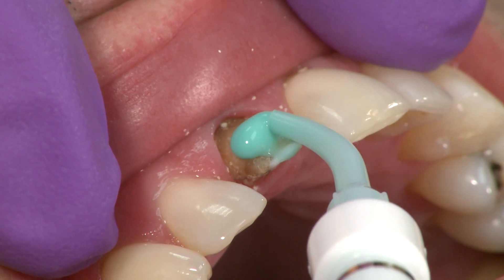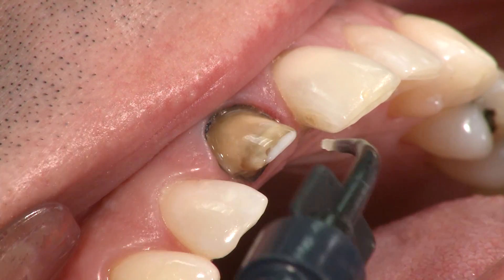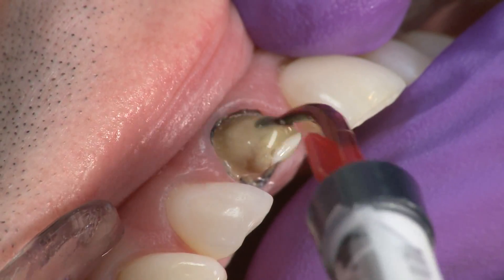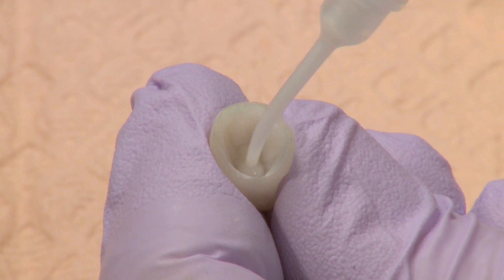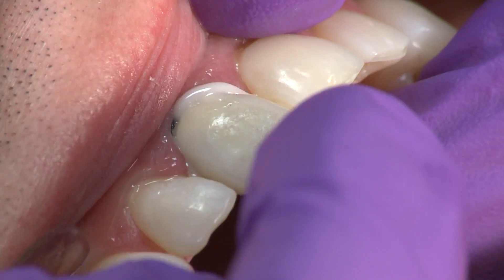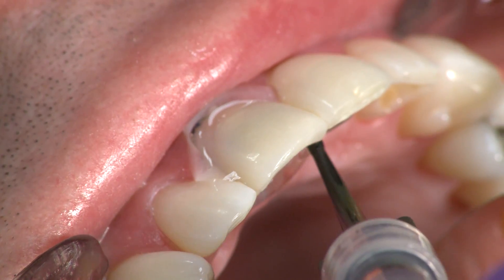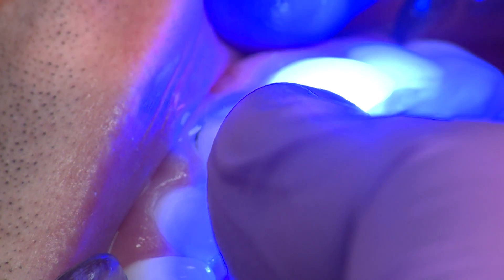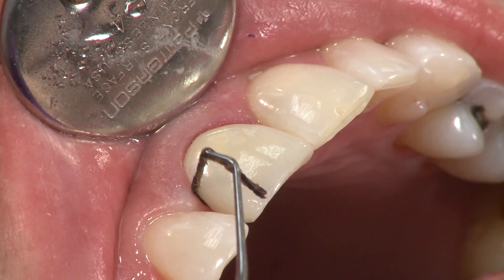Crown Cementation Using PermaFlo DC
PermaFlo DC is a dual-cure composite luting/restorative resin that can be used for a variety of indirect procedures. When used with a quality adhesive system, PermaFlo DC ensures optimal strength and retention for a restoration that will withstand the test of time.